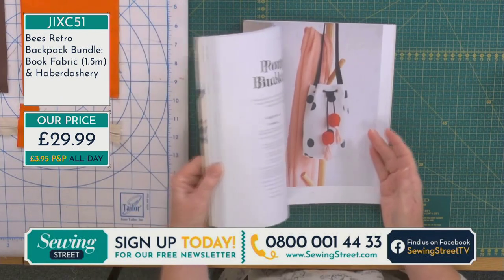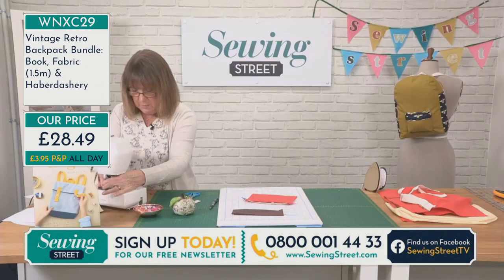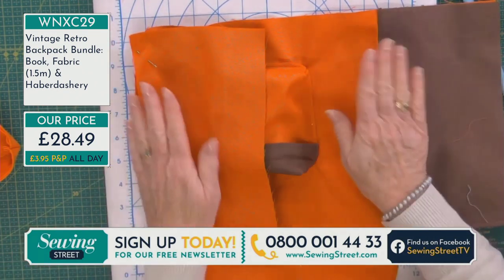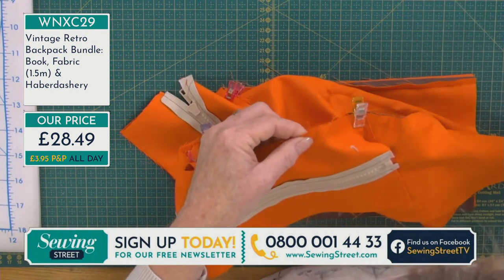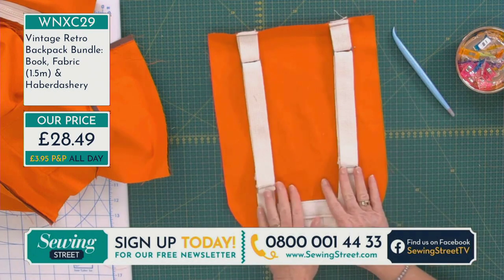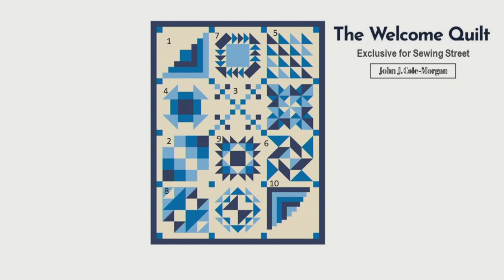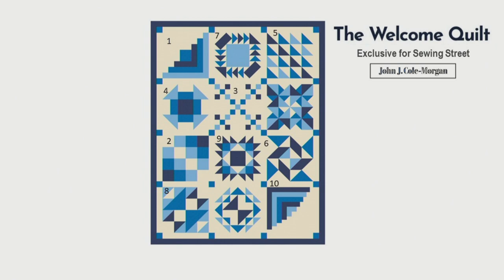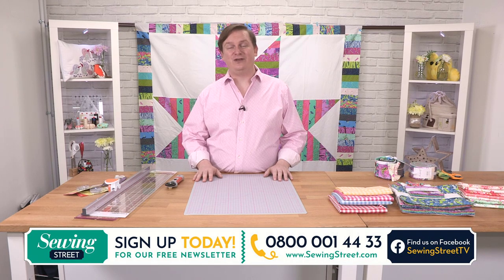Sewing Street - 12/06/20 - Retro Backpack with Cara Ackerman & Block of the Week 10 with John!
HOUR 1:
How to make the retro backpack from Anna Alicia's 'Bags' book with Cara Ackerman.

HOUR 2:
Block of the Week Block 10.

HOUR 3:
Janome Quilting tools and fabrics.